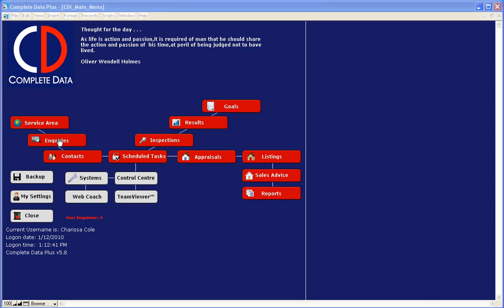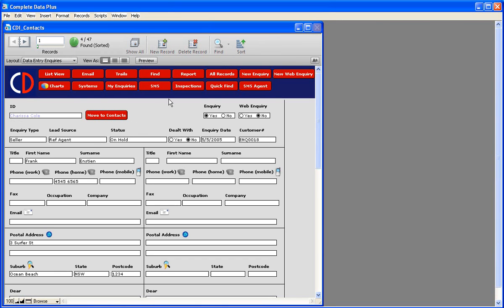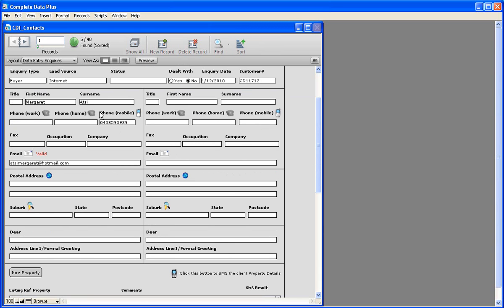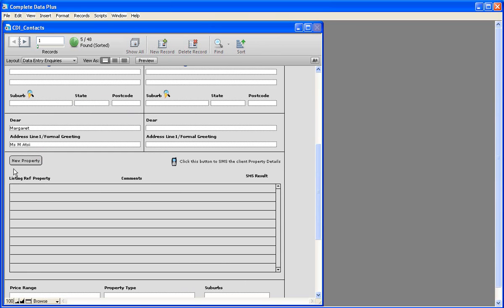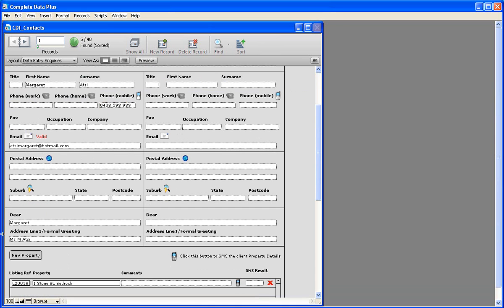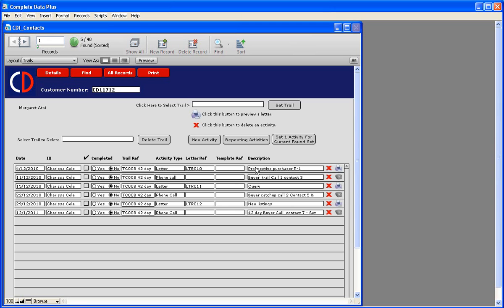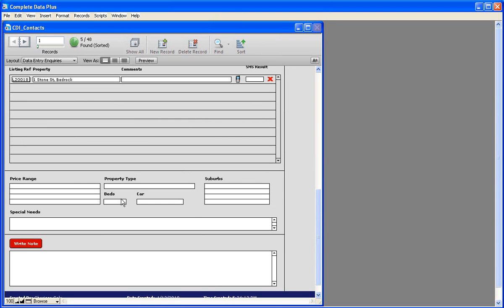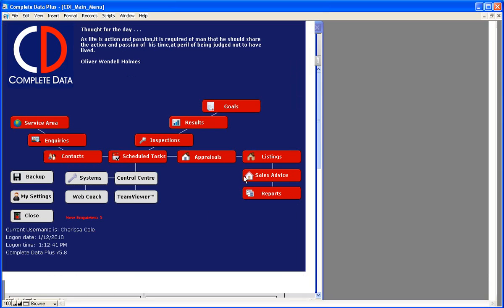Web Enquiry Data Entry